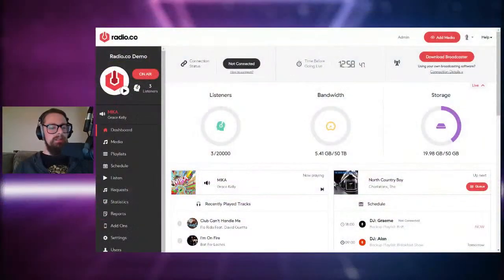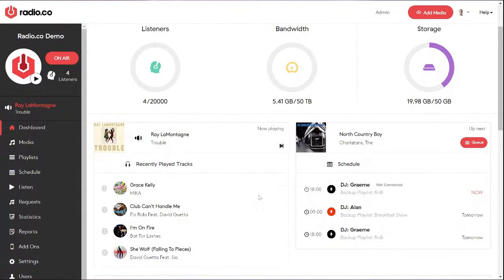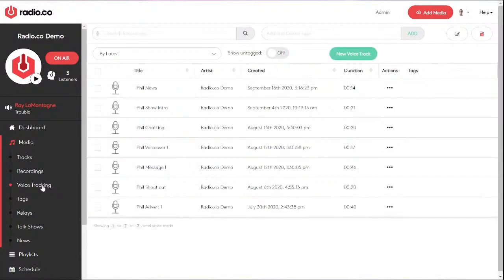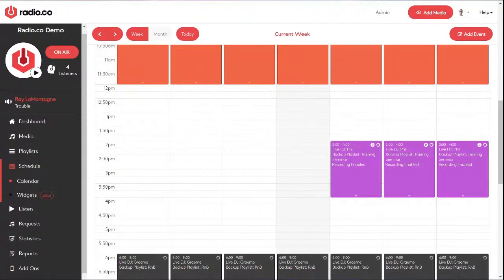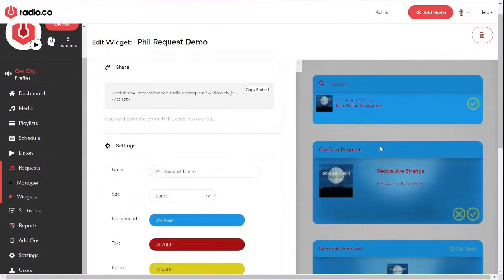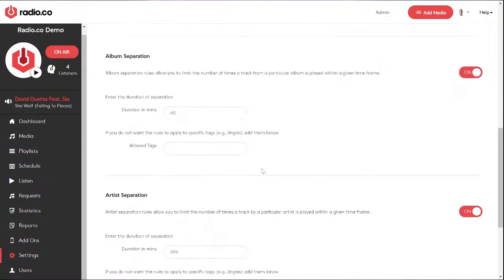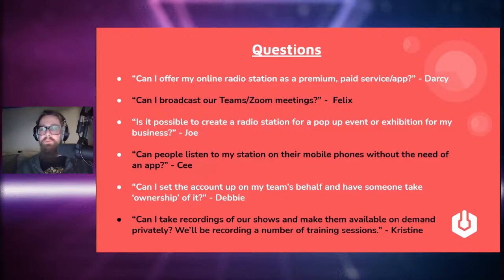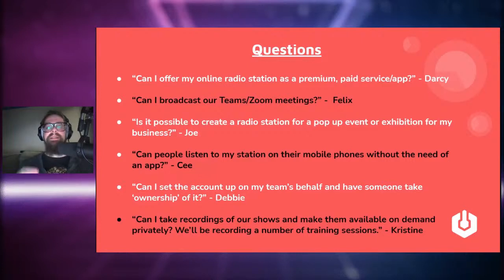How to Create a Private Station | Radio for Business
Bridging this new home to office divide is radio, both flexing as an internal intercom promoting company culture and public broadcaster to keep customers updated and happy. Get the insider scoop on how radio can improve your business' communication and tour of Radio.co.

TIME CODES ⏳
00:00 - Intro
02:46 - Radio.co Tour
35:22 - Q&A
52:05 - Resources
1:00:24 - Outro